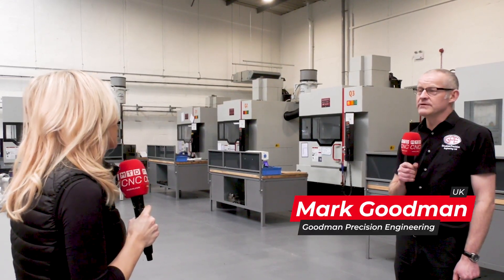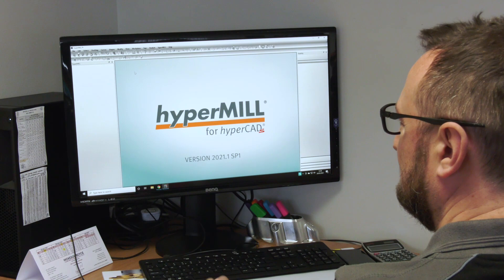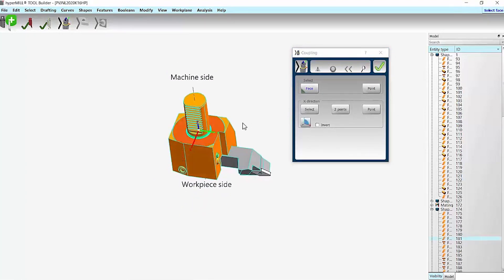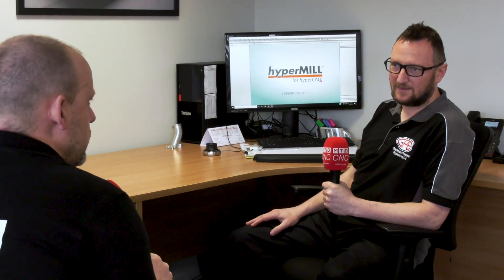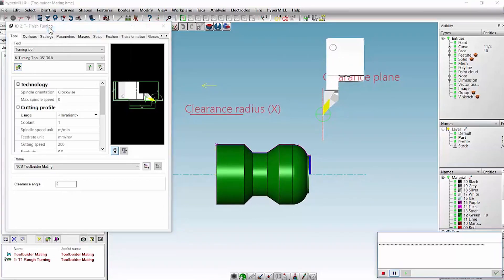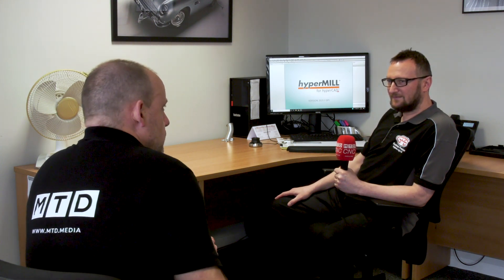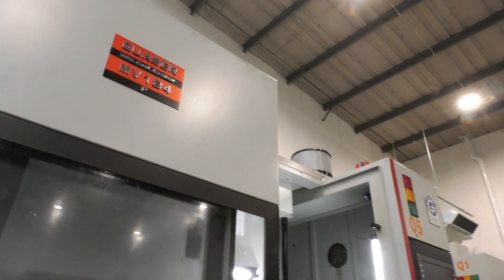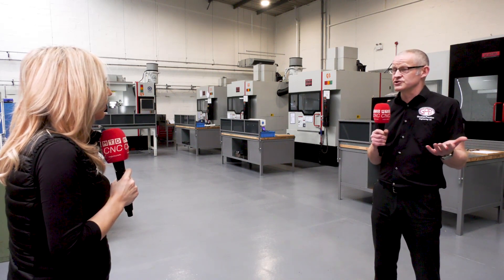hyperMILL walk through - software for all businesses with production demands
This is exactly the story that companies want to watch. A clear message from a business that needs to produce parts quickly, accurately and reliably to meet the demands from their customers. hyperMILL software is at the heart of everything they do regardless of the complexity, the detail and size of part.